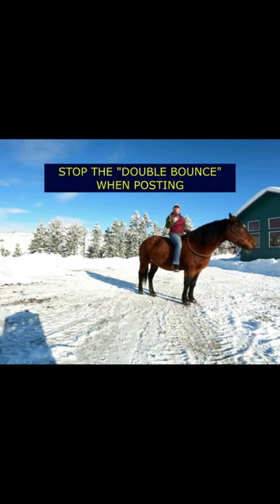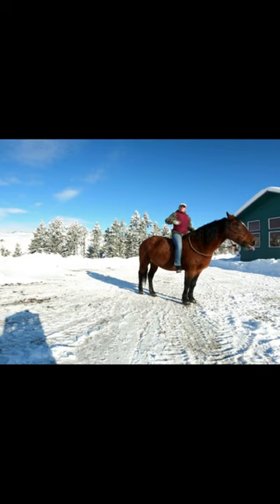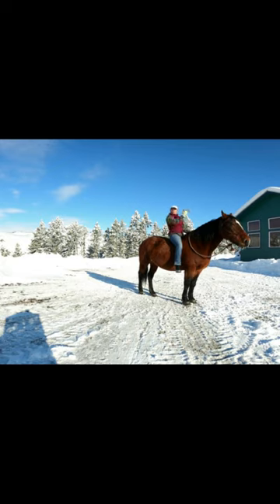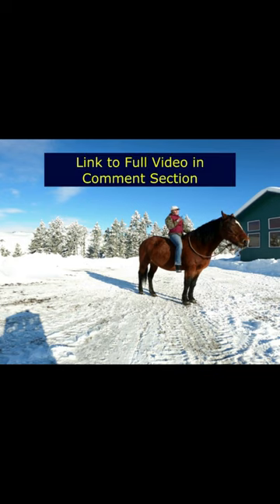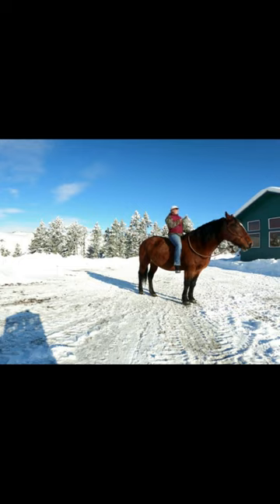NOW YOU CAN POST THE TROT WITHOUT BOUNCING!! horse🐎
If you find that you are "double bouncing" when posting on your horse, then this is most likely why. No more bouncing! I upload a new video twice a week.

Pro Rider Roller Dee Snaffle Bit
Knotty Girlz Halter/Lead Rope